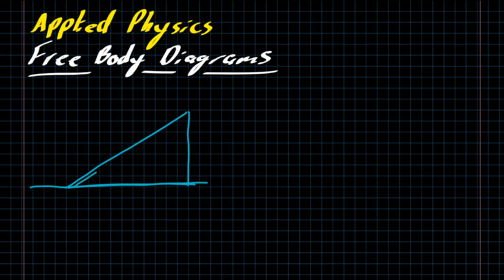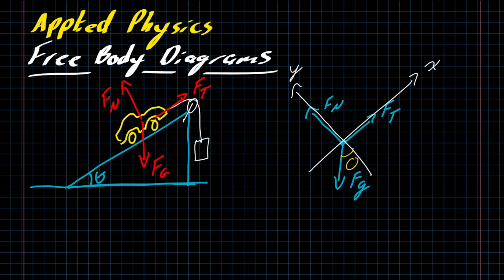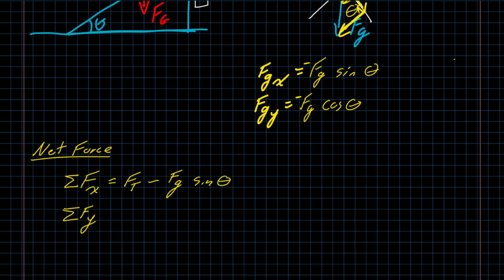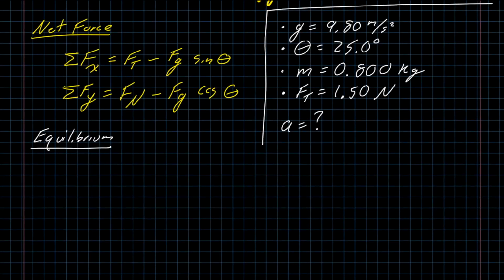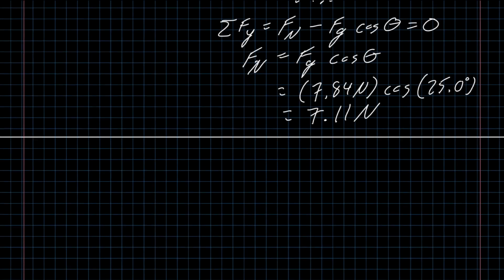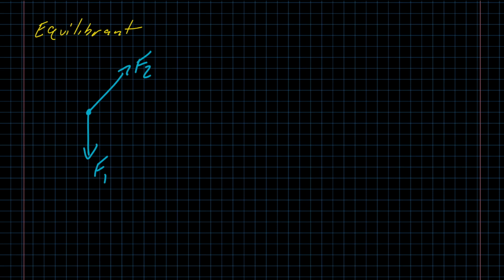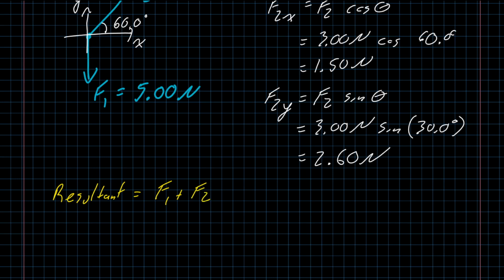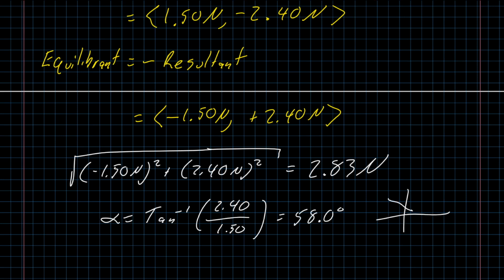Free Body Diagrams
Learning objectives for this lesson:
* Use a free-body diagram to represent the forces acting on an object
* Find the resultant force acting on an object
* Find the equilibrant force for a system